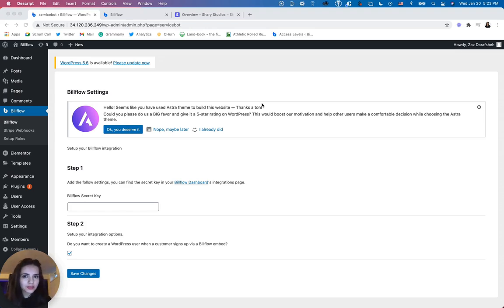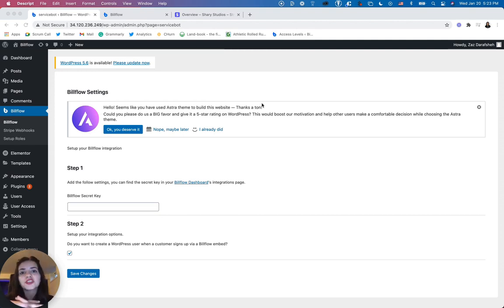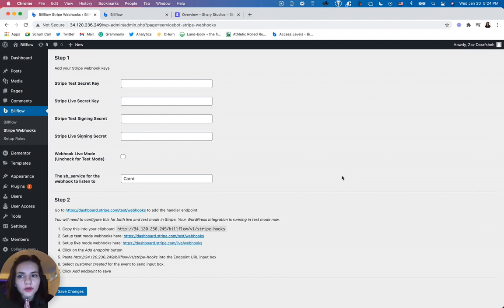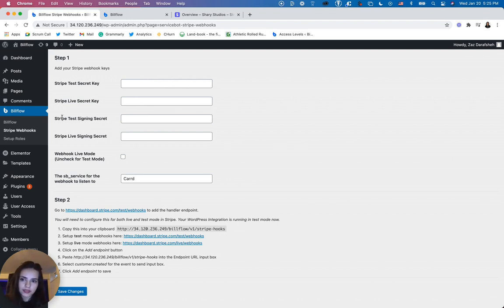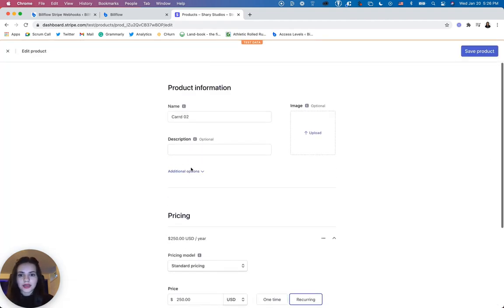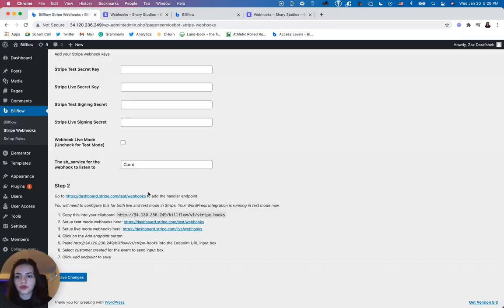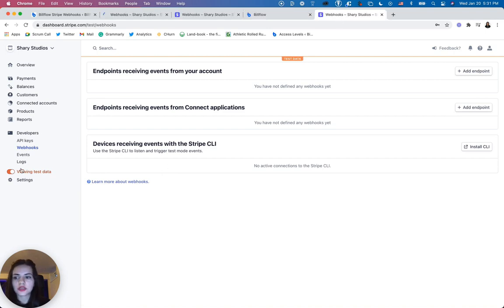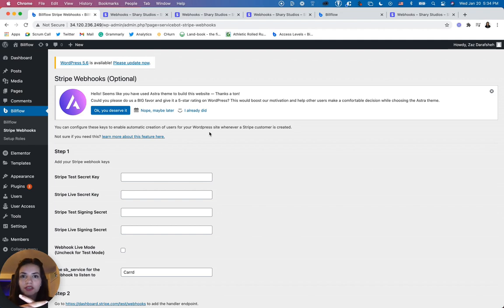Setup Stripe Webhooks for WordPress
In this video, we learn how to set up Stripe Webhooks to inform WordPress when a user has upgraded, downgraded, or canceled their account. This will allow you to continue gating your content for users who are no longer have user permissions to a page or piece of content.